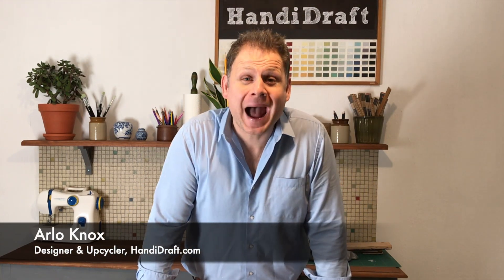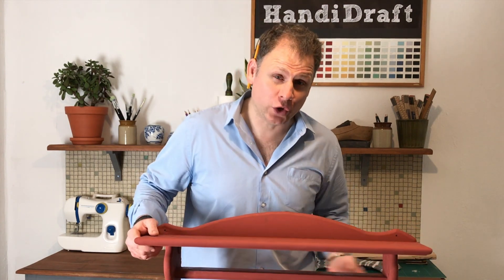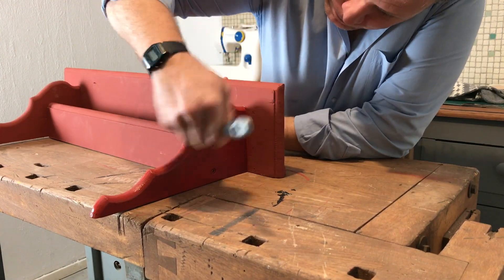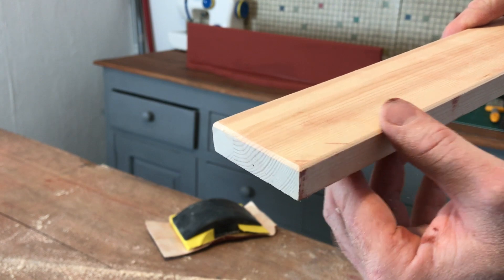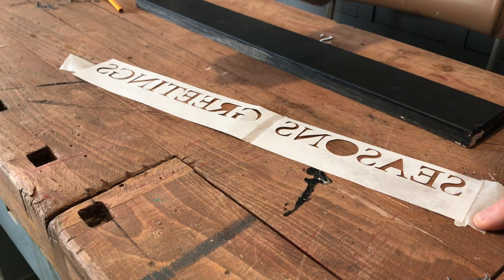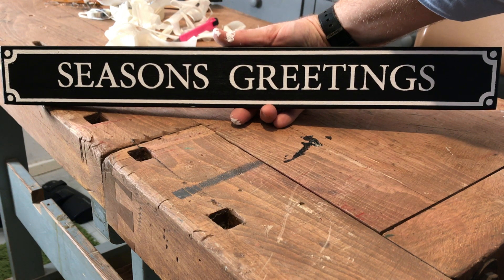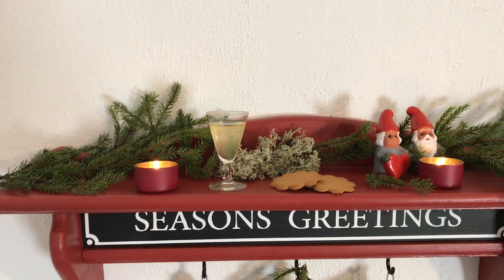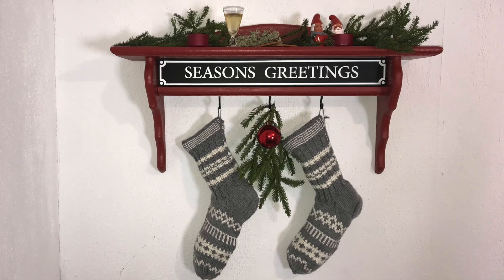How to make a Christmas Stocking Display. Upcycle DIY Makeover HandiDraft.com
Designer and Upcycler Arlo Knox shows how to upcycle an old shelf into a Christmas stocking display.